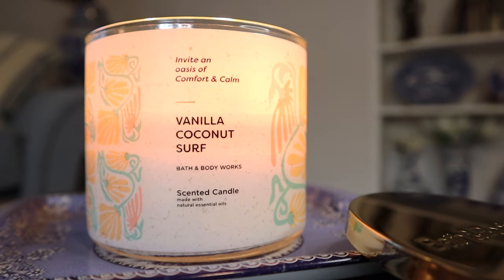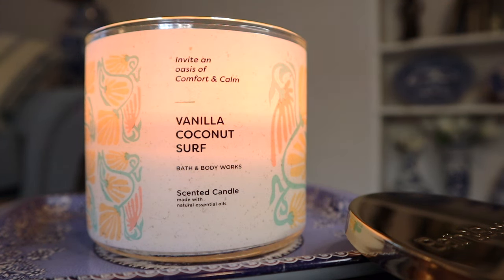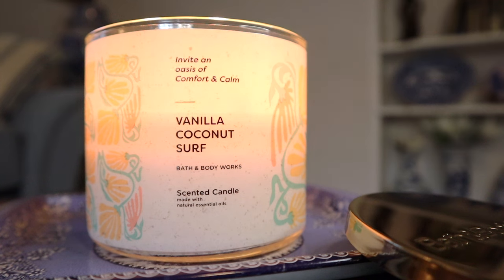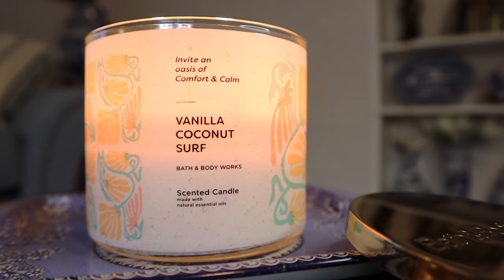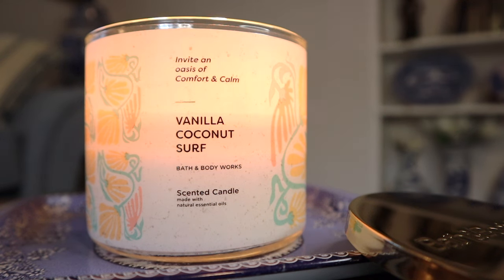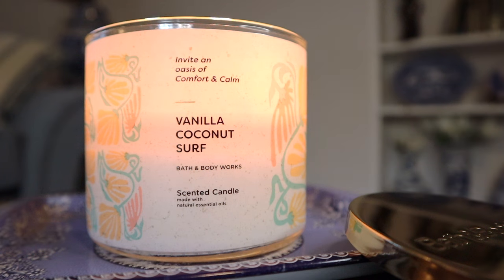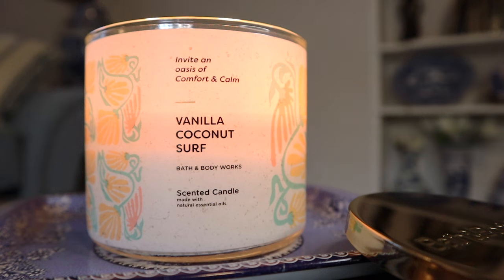Vanilla Coconut Surf Candle Review – Bath & Body Works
I review the 14.5 oz 3-wick Vanilla Coconut Surf candle from Bath and Body Works, part of the spring 2024 collection. Check it out!

00:00 - Fragrance
4:22 - Performance
5:03 - Conclusion